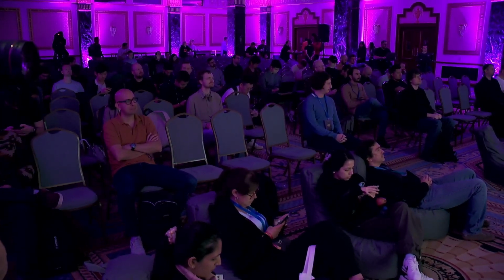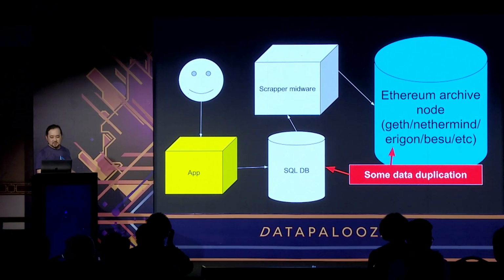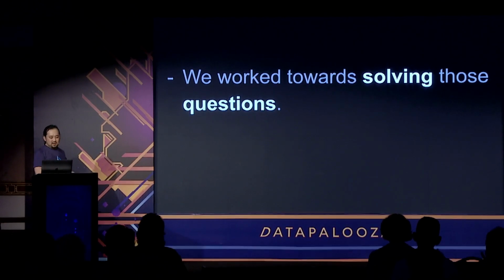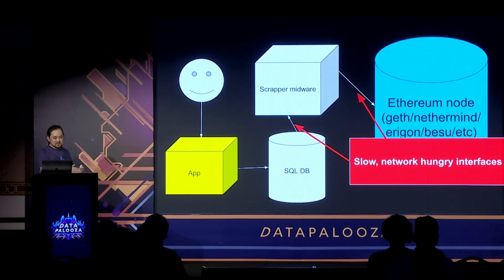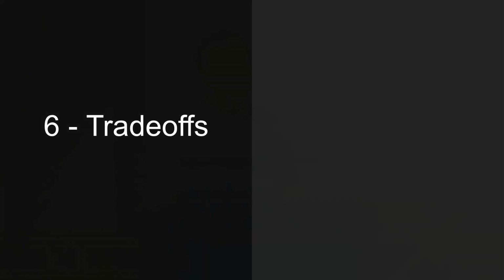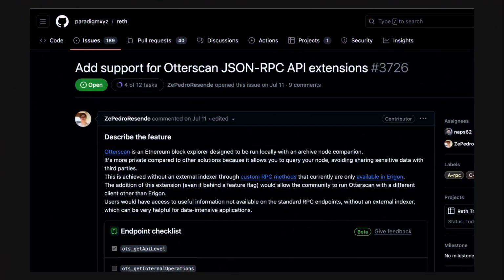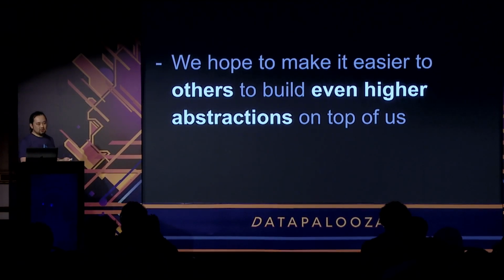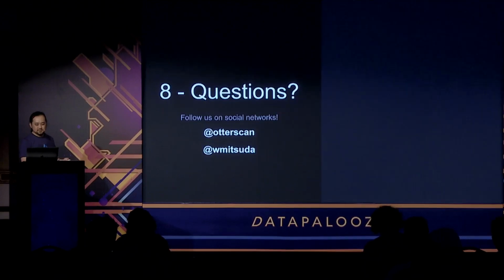Challenges with Extracting Ethereum Node Data: A Case Study by Willian Mitsuda (Otterscan)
"Challenges with Extracting Ethereum Node Data: A Case Study from Otterscan" is a must-watch session by Willian Mitsuda of Otterscan, featured at Datapalooza 2023. In this insightful presentation, explore the practical challenges faced when extracting Ethereum node data. This talk, part of the event in Istanbul, Turkey, during Devconnect, is a deep dive into some real-world challenges and potential solutions in web3 data.